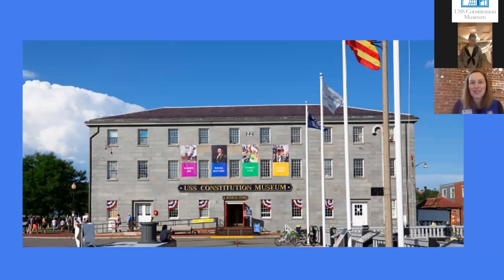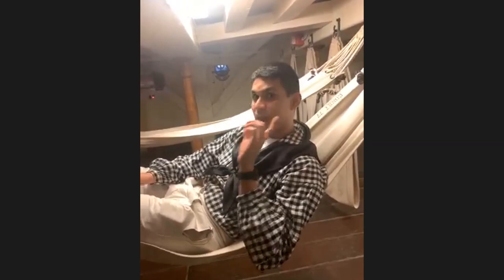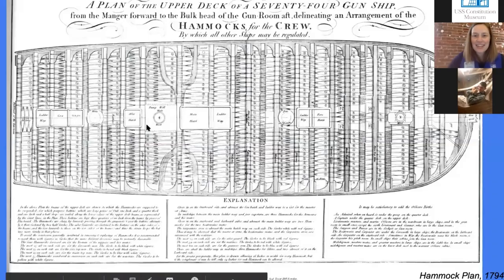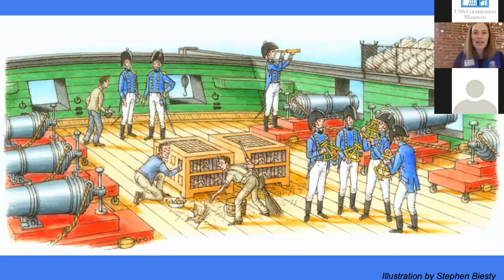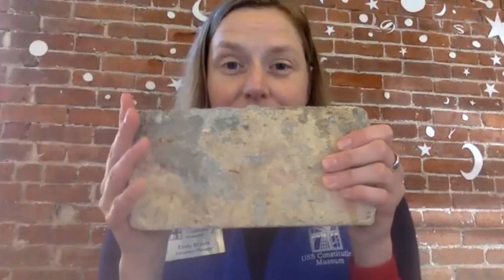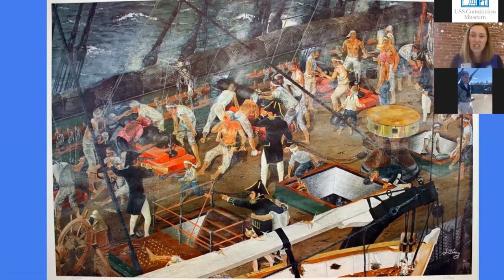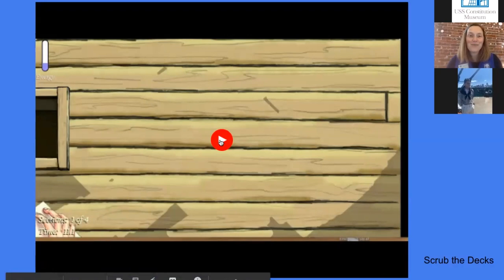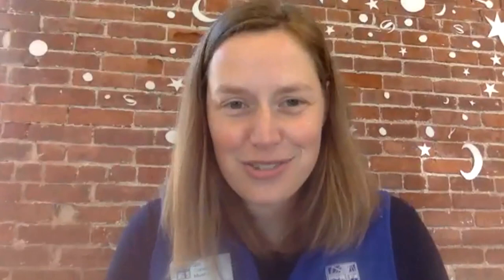A Sailor's Life, Live: Sailor Chores, Part I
Stow your hammock, scrub the decks and clean the head as you learn about chores on USS Constitution.

This is an education series from USS Constitution Museum designed for students that explores life at sea as a historic sailor on USS Constitution. Each episode is co-hosted by a current USS Constitution crew member live from the ship.

Thanks to Fitchburg Access Television for their technical support for syndication.